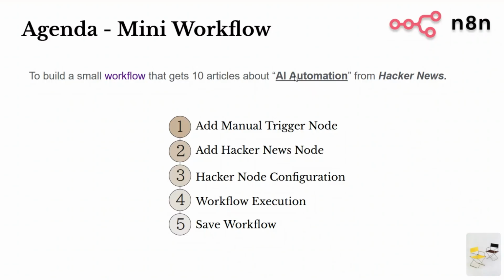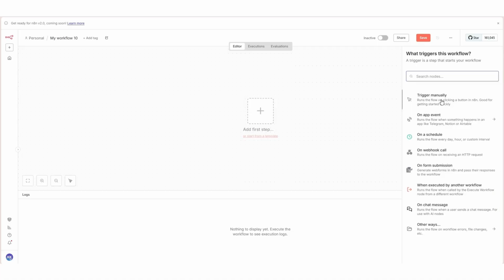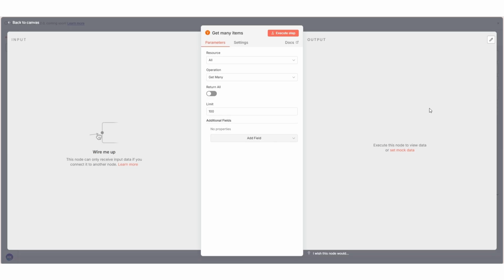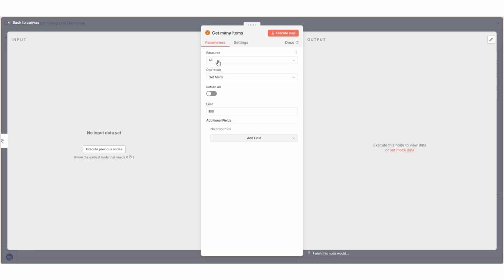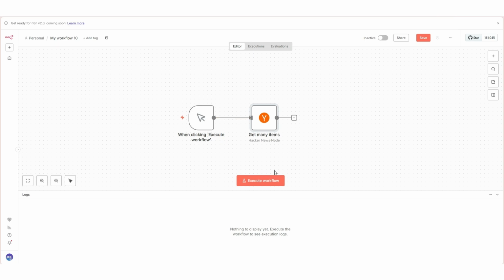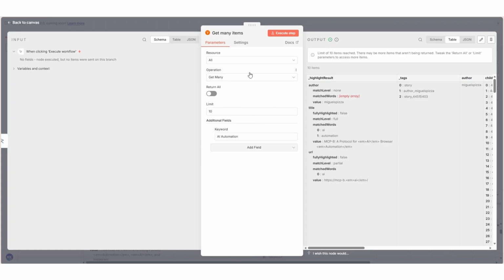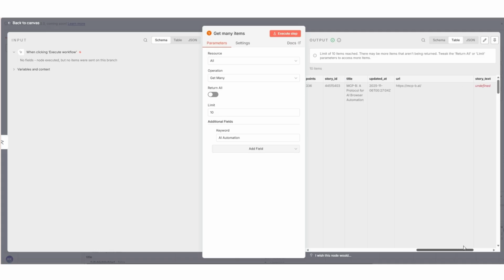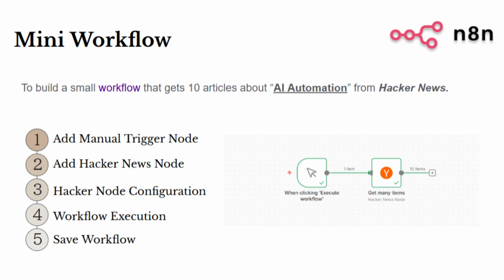AI Automation with n8n ( Day2 ) - Mini Workflow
Build a simple 2-node automation in n8n in just a few minutes!
This mini workflow fetches 10 Hacker News articles related to AI Automation.

🚀 Steps Covered

🔧 Add Manual Trigger to start the workflow

📰 Insert Hacker News node

⚙️ Configure parameters (Get Many → Limit 10 → keyword “AI Automation”)

🔗 Connect nodes on the canvas

▶️ Execute workflow and view results in table/JSON formats

💾 Rename & save your workflow

Perfect for beginners starting with n8n automation!